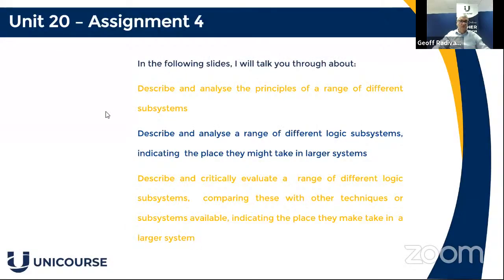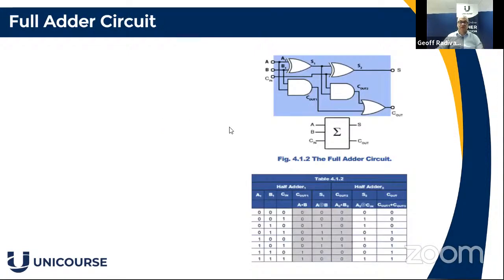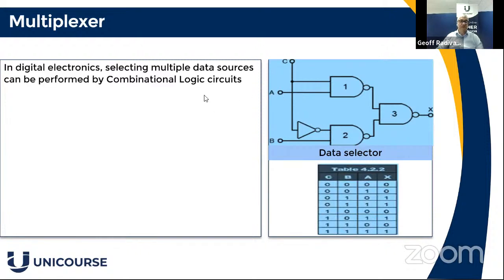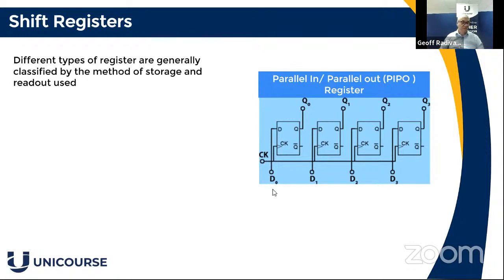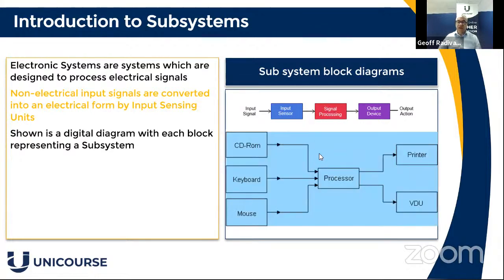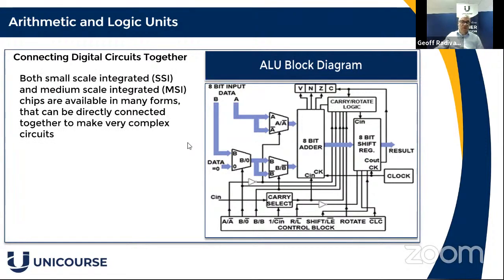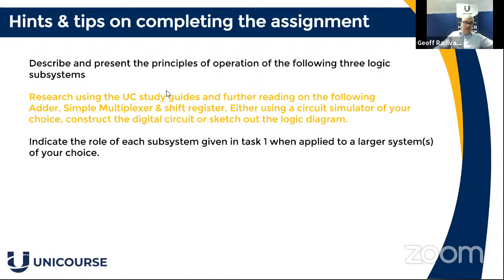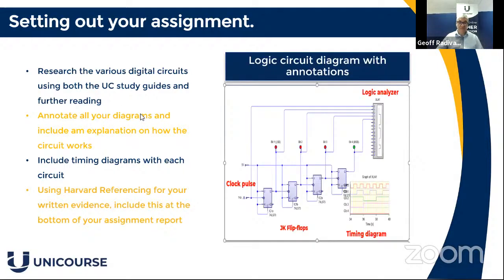Live Class (U20 Digital Principles) - Assignment 4/4 | UniCourse